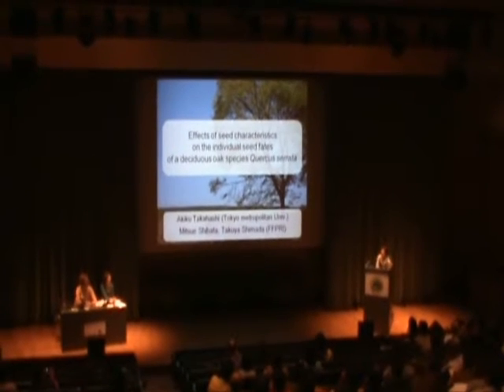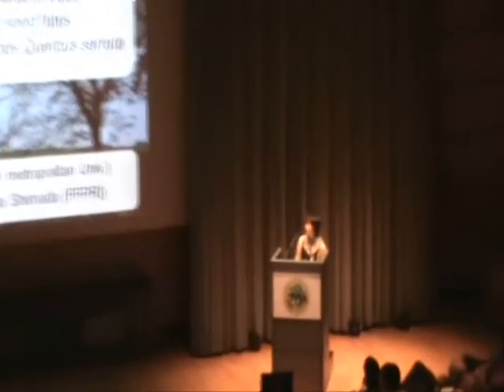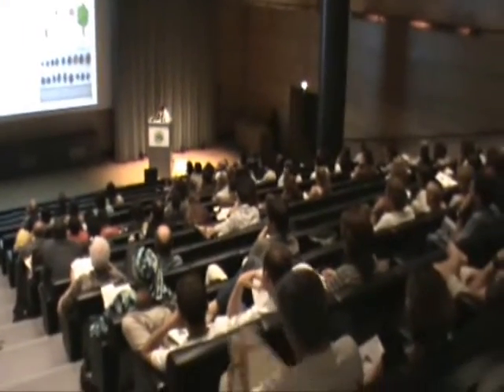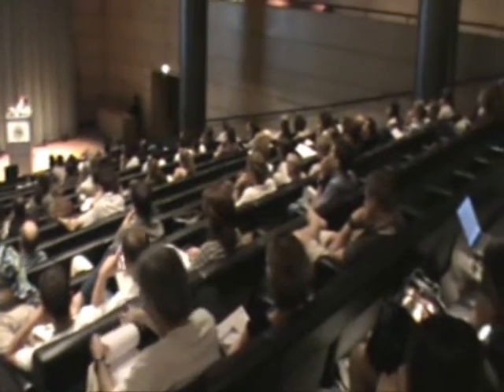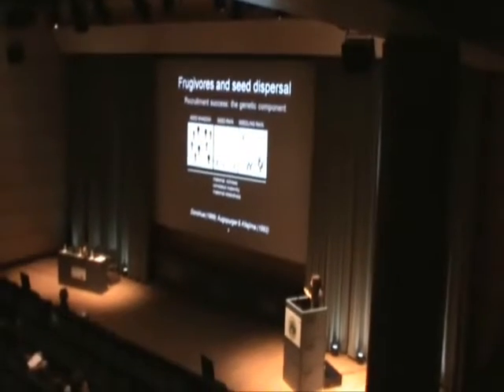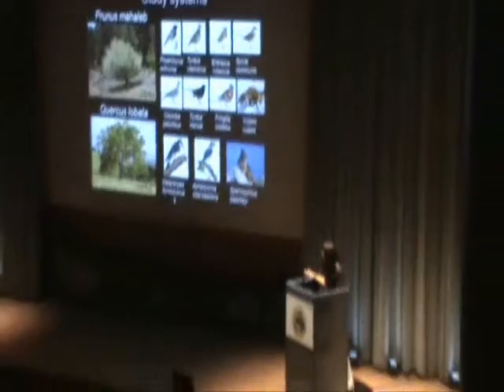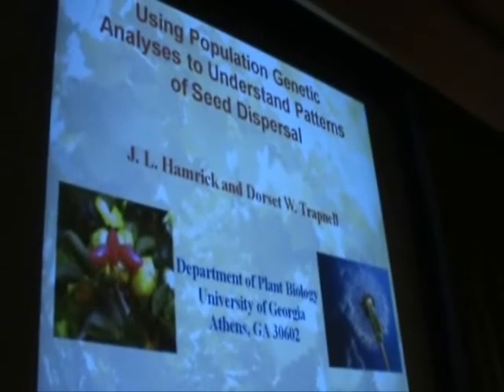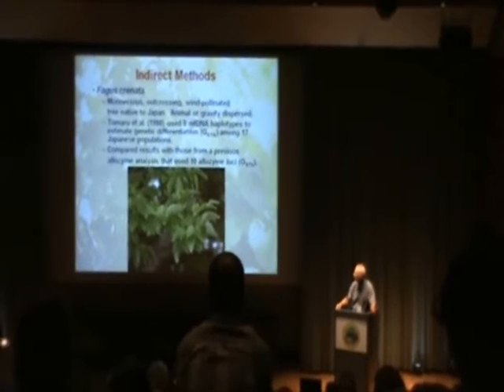FSD2010 - Part II - 14 & 15 June 2010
5th International Symposium-Workshop on Frugivores and Seed Dispersal (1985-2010) filmed by Pierre-Michel Forget, Chair FSD2010. Le Corum, Montpellier, France. With help of Web Enjoy Montpellier and Cabiron.